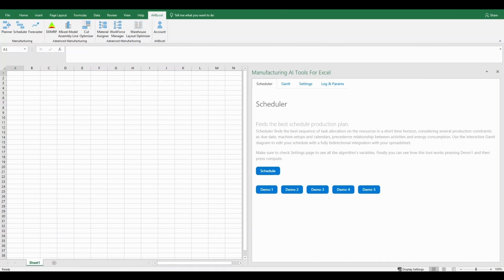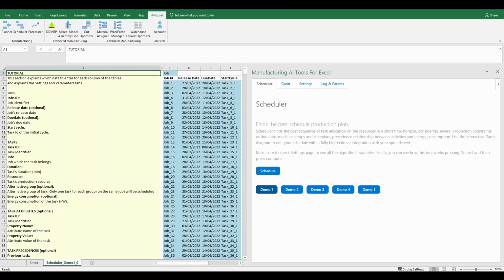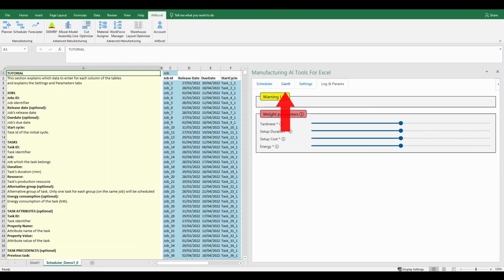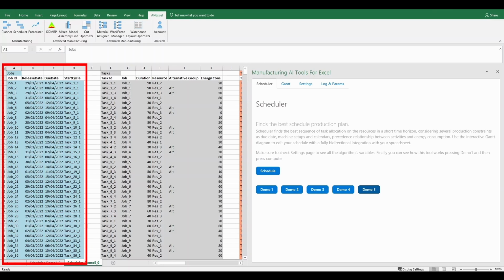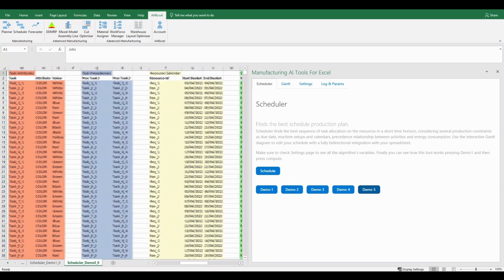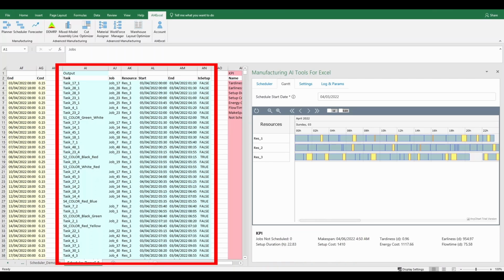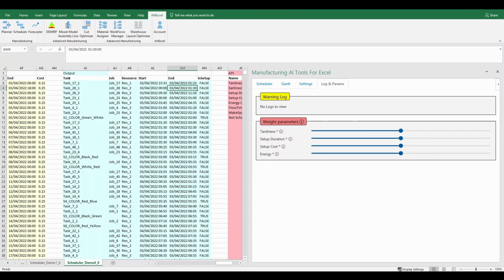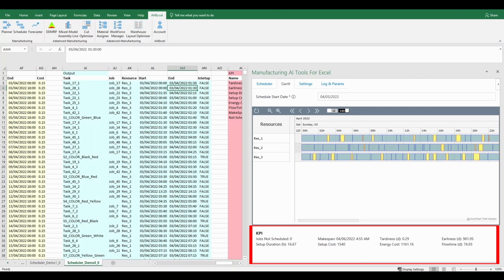AI4Excel Scheduler's Tutorial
AI4Excel is a set of addon for Excel. The goal is to provide customers with fast, simple and effective tools that allow them to improve the quality of their company's production and management organization.